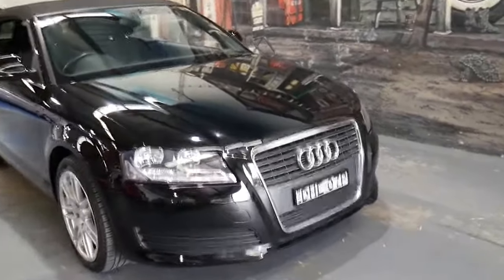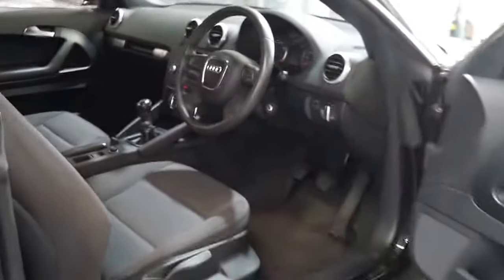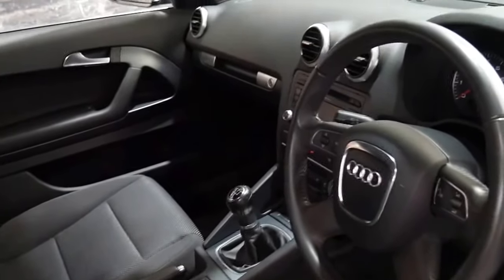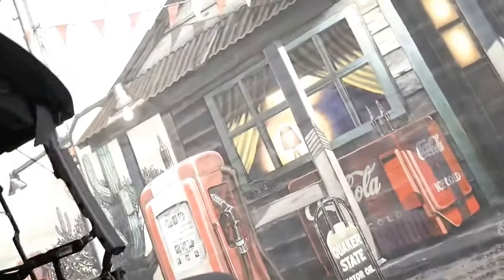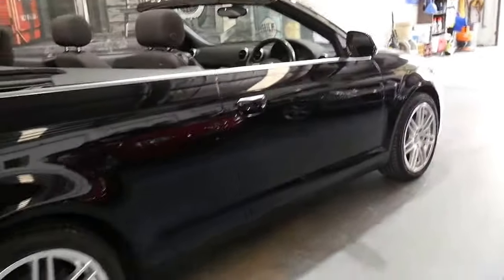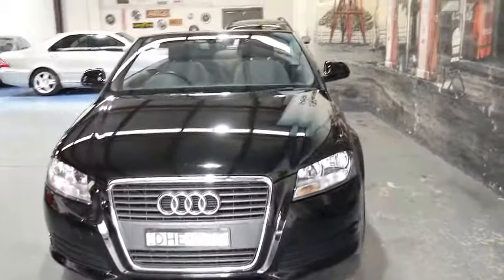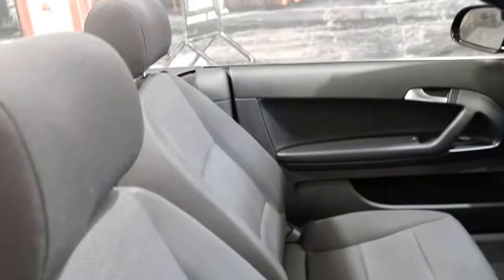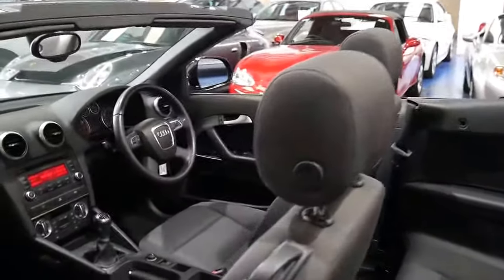Audi A3 2010 Manual convertible only 58,000 klms